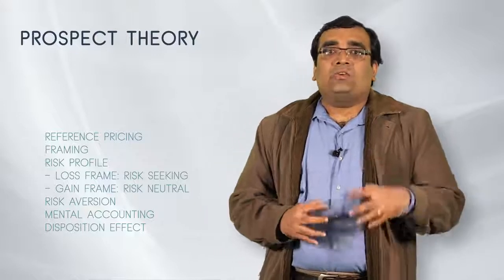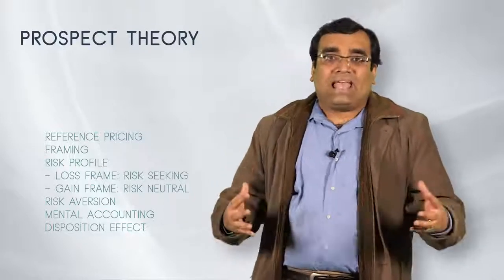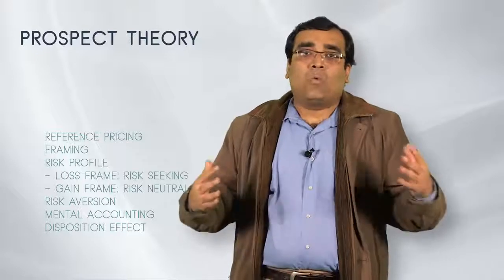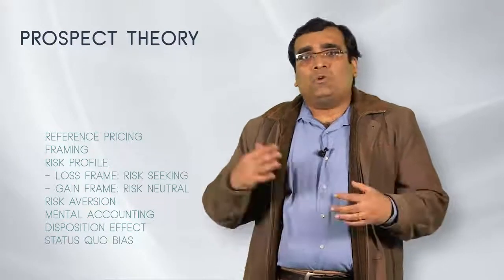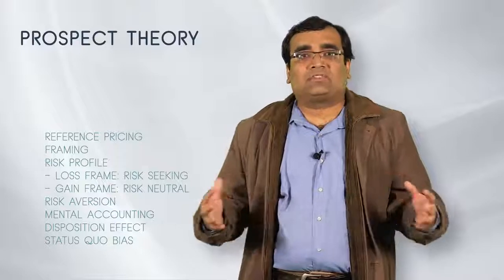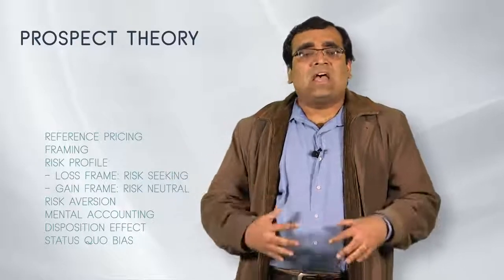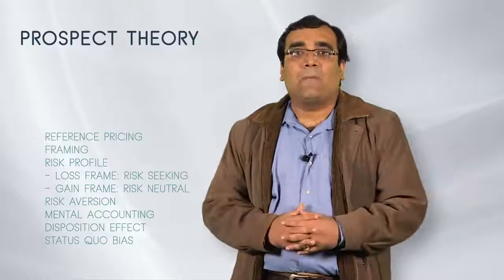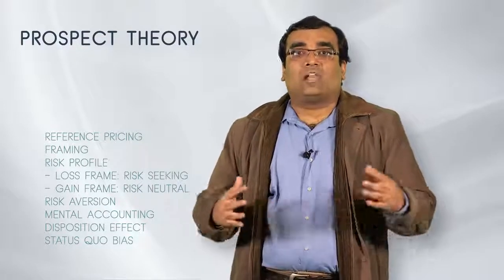Prospect Theory: How Your Customers' Rationality Affects Their Decisions - Market Research and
Link to this course:
Prospect Theory: How Your Customers' Rationality Affects Their Decisions - Market Research and Consumer Behavior
Marketing Strategy Specialization
Your marketing quest begins here! The first course in this specialization lays the neccessary groundwork for an overall successful marketing strategy. It is separated into two sections: Market Research and Consumer Behavior.
Gain the tools and techniques to translate a decision problem into a research question in the Market Research module. Learn how to design a research plan, analyze the data gathered and accurately interpret and communicate survey reports, translating the results into practical recommendations.

You will then focus in on the consumer decision-making process, highlighting the key moments from identifying a need to buying and consuming a product. Adopt a true “consumer focus” in your managerial decisions by analyzing how consumers make decisions, what happens (in their hearts and minds) at different stages of the decision making process, and the variables that influence those decisions.

This course will equip you with the knowledge required to understand the state of your product before approaching the market strategy. There’s no better place to build the foundations of your marketing journey!
Market Research, Consumer Behaviour, Data Analysis
This is a very complete course, with a lot of interesting concepts. People without formal studies on marketing who want to have overall, strong and relevant understanding should start right here!,One of the best course to take in order to learn about what really goes inside the mind of a consumer while shopping. The course content, course instructor and layout all were really great.
This Course consists of two blocks: Marketing Research and Consumer Behavior. First, learners will see the tools and methods to be able to effectively conduct (or hire) and interpret marketing research. Second, they will learn the foundations of consumer behavior and the consumer decision-making process and how to use this knowledge in the formulation of effective marketing strategies and tactic.